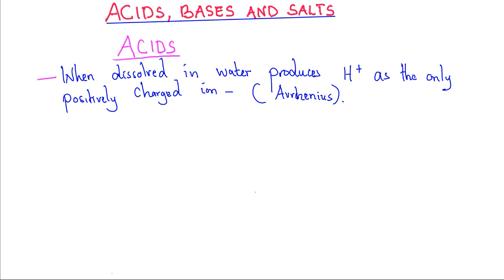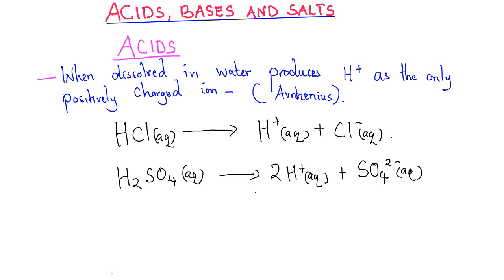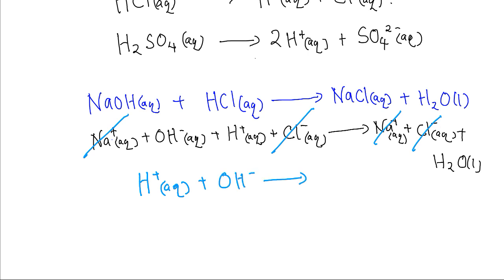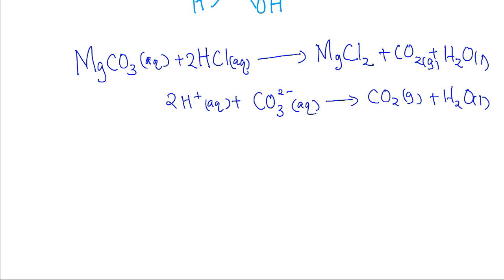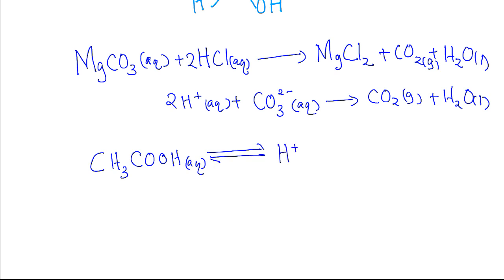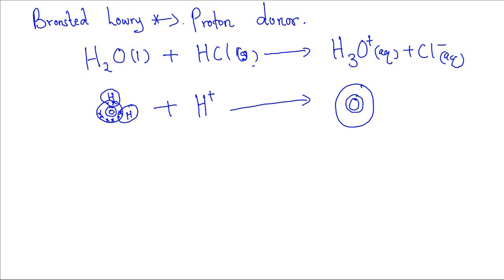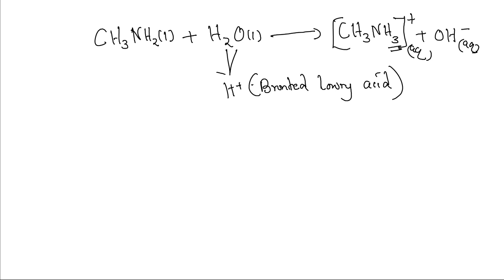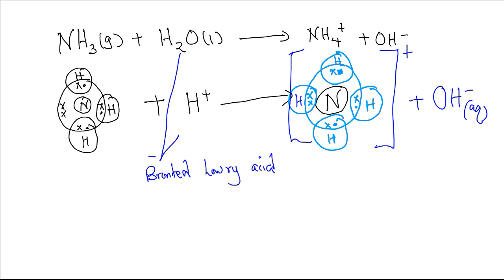Acids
Acids - substances producing hydrogen ions as the only positively charged partiles